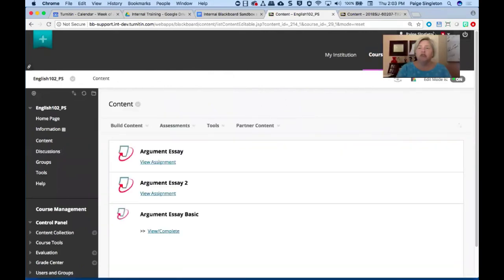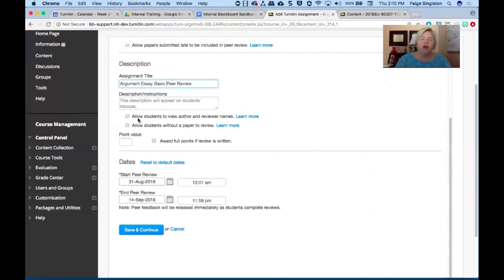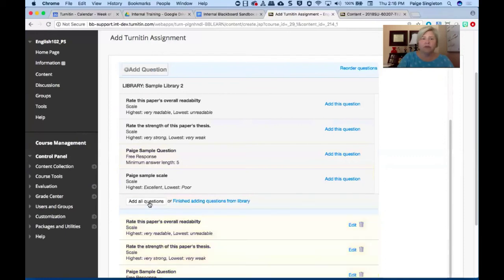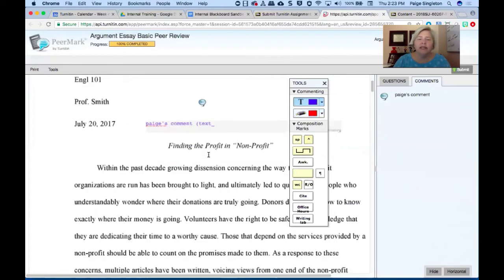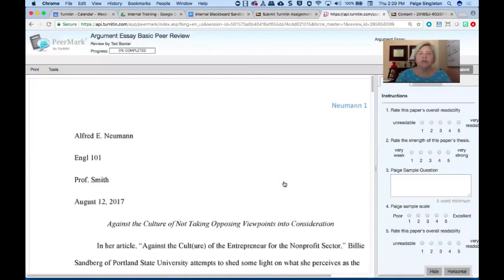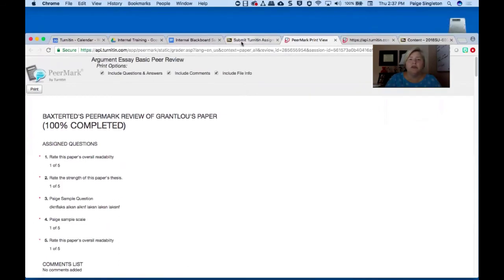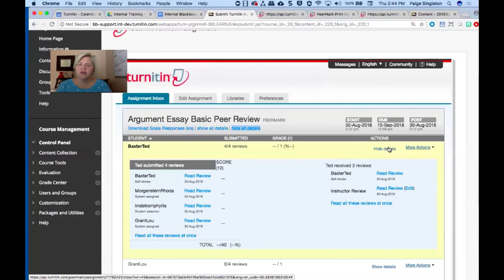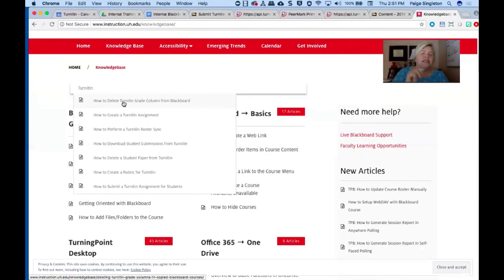UH Turnitin Training Webinar - Advanced - 8.30.18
Presented by Paige Singleton
Customer Success Consultant
Turnitin, LLC